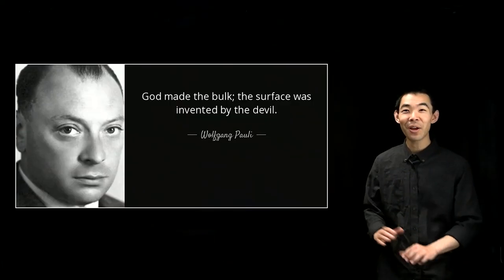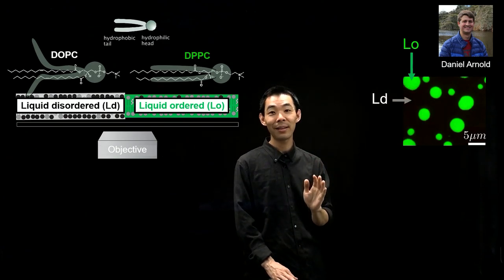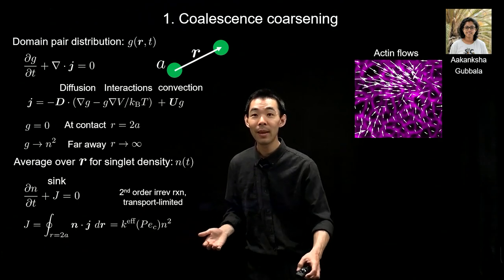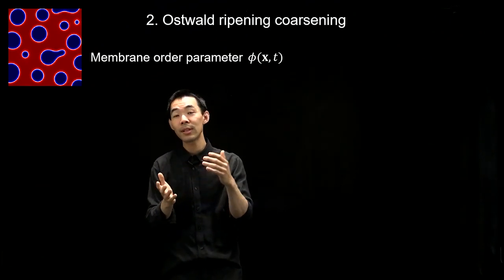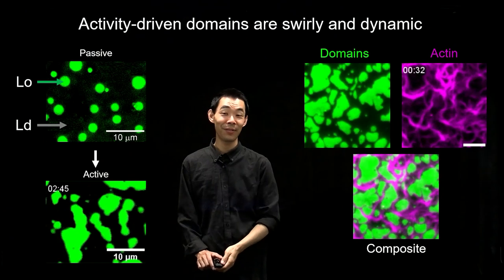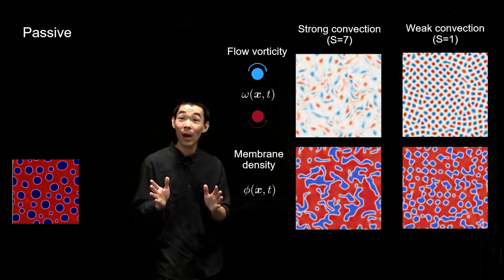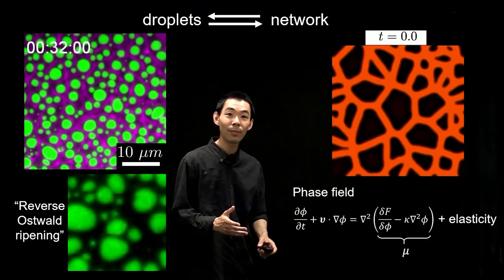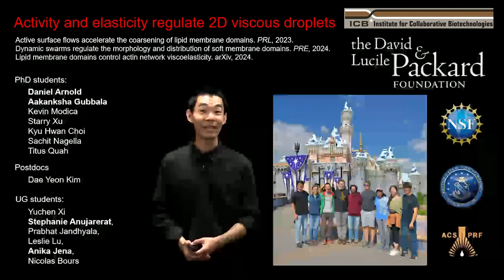Sho Takatori: Phase separation in 2D active networks